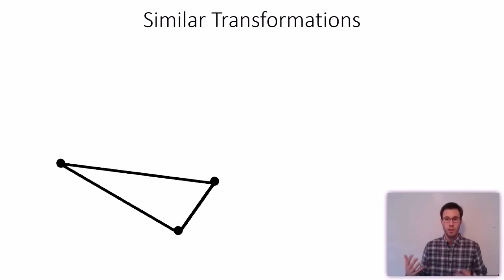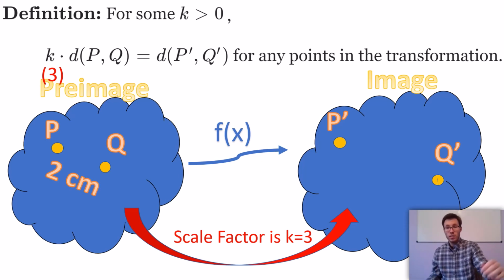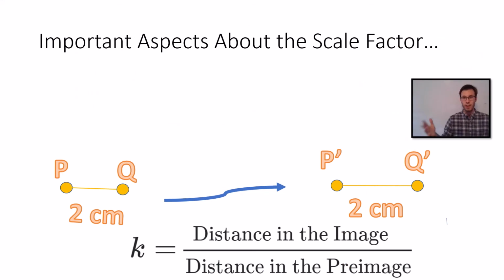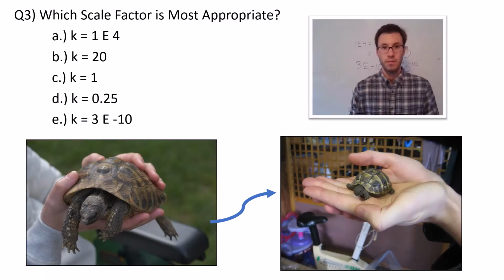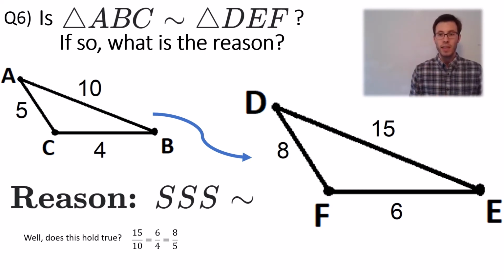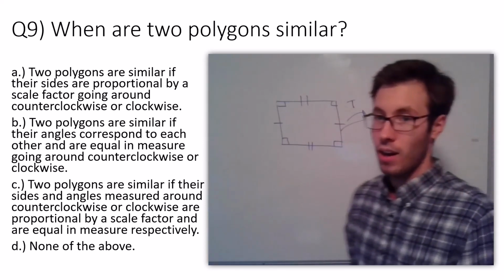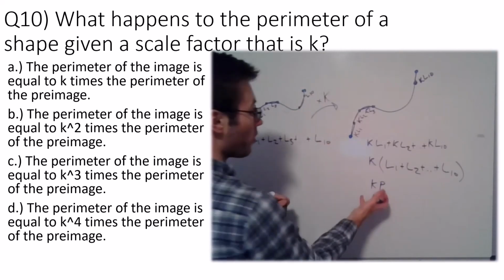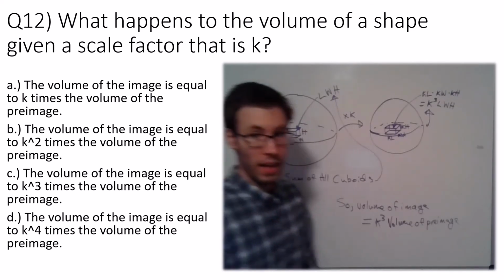Similarity (Geometry)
Covers everything you could ever want to know about similarity!